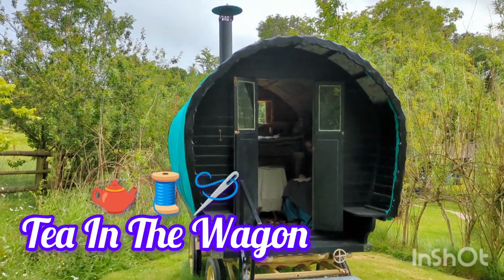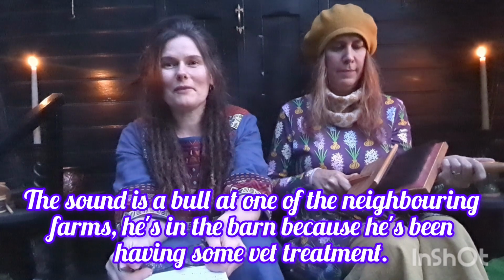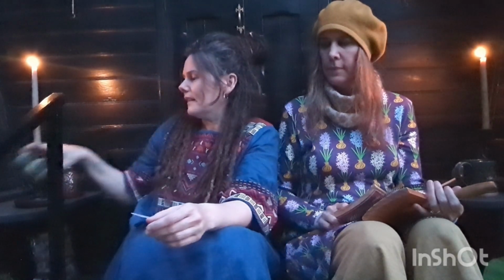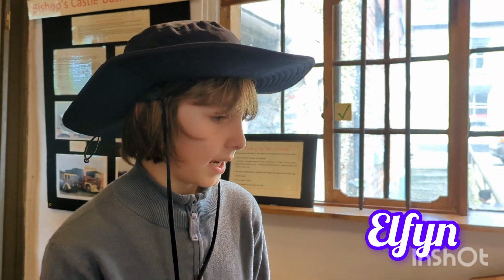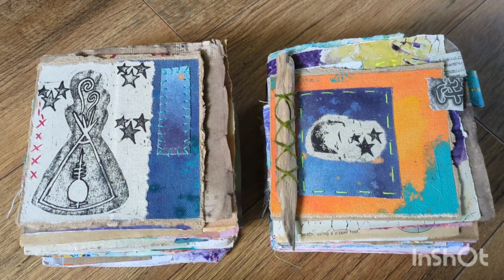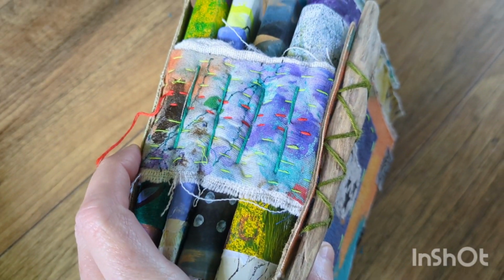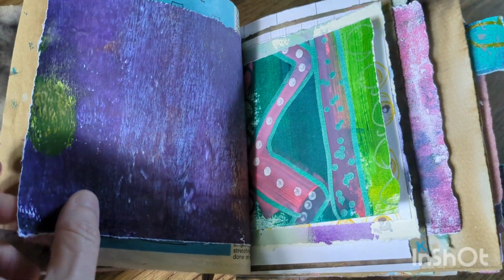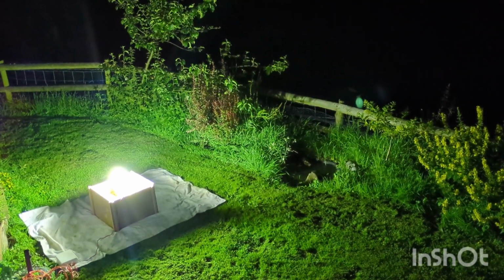Tea In The Wagon Podcast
Tea In The Wagon
In this one I am joined by my friend and fellow creative, Pamela.
To be able to get us both into the shot, we had to move the camera further back than usual, so the sound has come out quieter than usual. I'm saving up for some better equipment for the future, but I decided to post this one anyway. (In the next one the camera will be closer again as usual.)
We worked on our crafts, hand spinning, and hand carding wool on the wagon steps, by candle light. To follow after there's a trip to a tiny museum - The House On Crutches, and a flip through of an art journal that I finished making, that's now ready for me to start to write, draw, plan, and collage into.

Pakora Recipe -
In a large bowl, mix together
1 large carrot sliced into 3 inch thin sticks
1 large potato boiled (not over boiled though)
1 medium onion sliced fine
50g spinach or chard sliced fine
1/2 tablespoon whole fennel seeds
Make a batter of 1 cup of chickpea flour, 1/2 cup of maize flour (corn flour), 1 tablespoon of curry powder, 1/4 teaspoon cayenne, 1 flat teaspoon salt, 1/4 teaspoon ground coriander seed, 1/4 teaspoon black pepper, and 1 cup of water.
Add the batter to the vegetables and mix together well.
Shallow fry a tablespoon sized amount of the mixture until golden on both sides. put them all into an oven tray and bake in the oven for 30 minutes on 180 C.

Third Age - Morning In Belfast
Caleb Etheridge - Finnegan's Lament
JCar - Better Than Wine Instrumental
Roze Sound 432hz Crystal Meditation
Roze Sound Love Frequency

My Etsy Shop

Hello, I'm Lea, I'm a full time home educating mama to Elfie, working from home in a rural creative cottage industry. I'm a textile artist, and love heritage crafts, and history of crafts, and I'm passionate about helping to keep the old skills alive and growing.

Me and Elfie spend lots of time crafting together, we spin yarns & art yarns, weave on rigid heddle looms & tapestry looms (& I'm just setting up new work on a table loom) Elfie also tablet weaves on a backstrap loom. we sew, knit, crochet, paint, print, make jewellery, do pottery, wet felting, & needle felting, & I whittle wood, & have started learning basketry.

I started this channel to share our arts, crafts, vlogs, natural living, and I'm neurodiverse so I also share my videos about autism / aspergers and adhd as an adult female, to hopefully help other autistic people, and raise awareness, acceptance and self esteem.